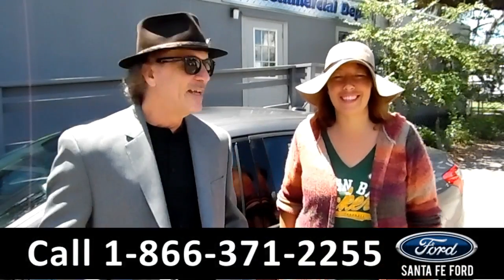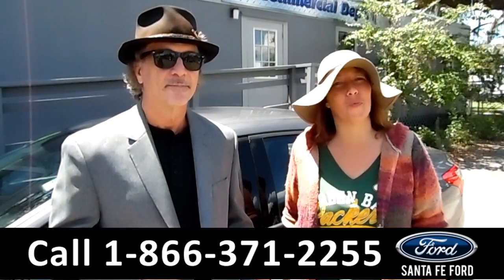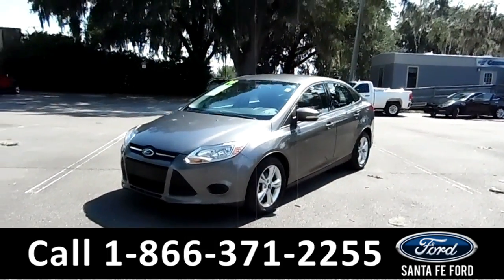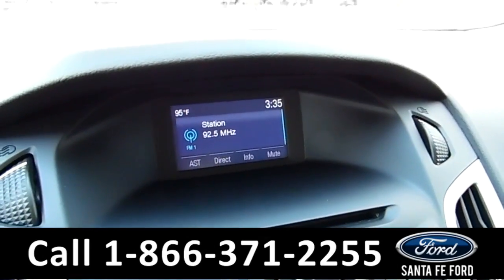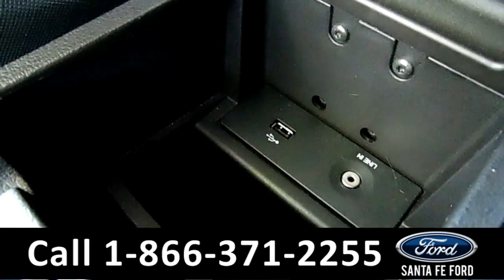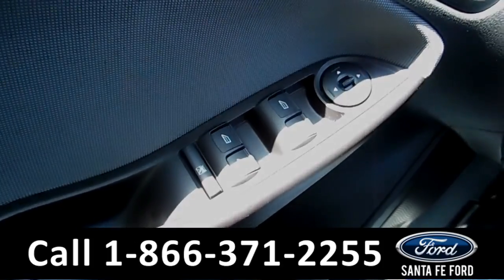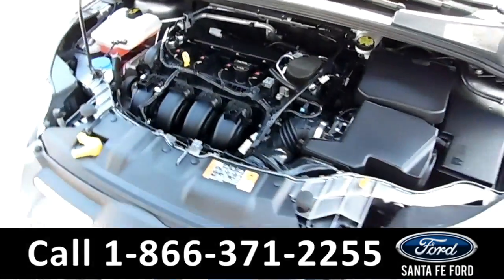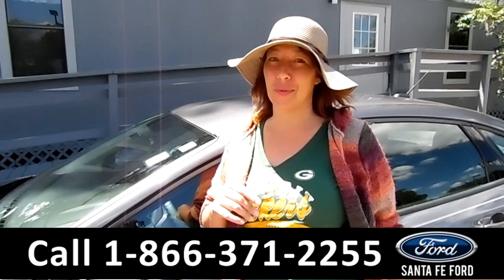Ford Focus Gainesville Fl 1-866-371-2255 Stock# G-35387A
Ford Focus Gainesville Fl 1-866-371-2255 Stock# G-35387A Here's the LINK!

Year: 2014
Make: Ford
Model: Focus
Location: Gainesville, Fl
Engine: 2.0L
Trans: Automatic
Exterior: Sterling Grey Metallic
Miles: 17,456